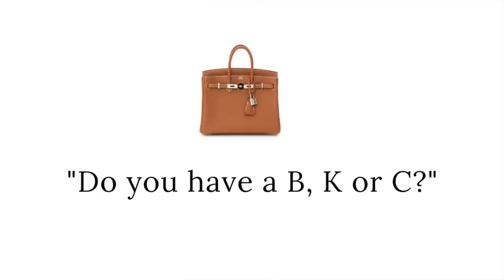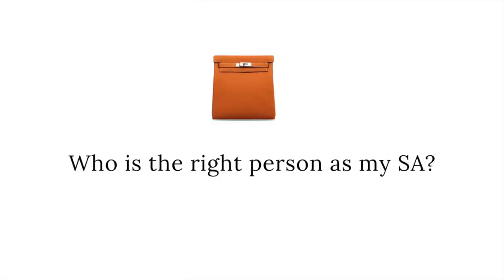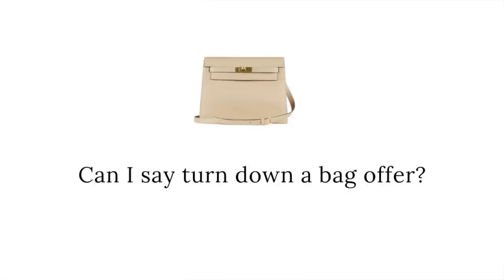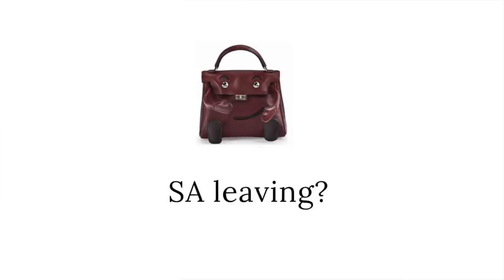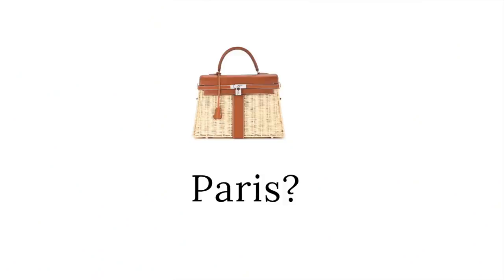Hermes Buying Tips. How to get a Birkin or Kelly bag from the store.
Hi, I'm Eileen. In this video, I shared some of the useful tips to score a Hermes Birkin or Kelly bag form the Hermes store. I got my entire Hermes handbag collection from the sale Hermes store and sale associate. It's not a huge collection but I'm happy to have some of the most classic handbags from Hermes. To make the video more relatable, I answered some of the most commonly asked questions, including if you should buy a Hermes handbag from Paris. So hopefully it will give you some answers.

I am a luxury lover who also believes in mindful spending. So if you are interested in creating a curated wardrobe and make the best decision in luxury shopping, you’re in the right place :-)

I am letting go of some pieces, please see here if you're interested :-)

READ QUICKER
I absolutely love learning by listening to Audiobooks now and I highly recommend Audible to anyone with a hectic schedule. You will love it.